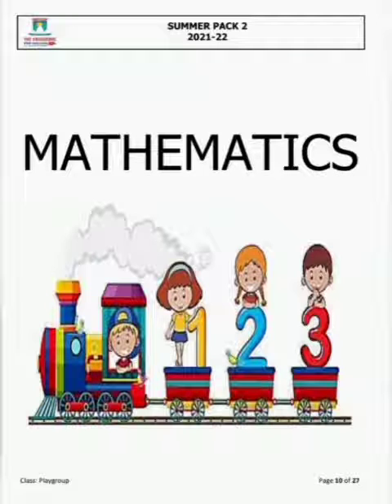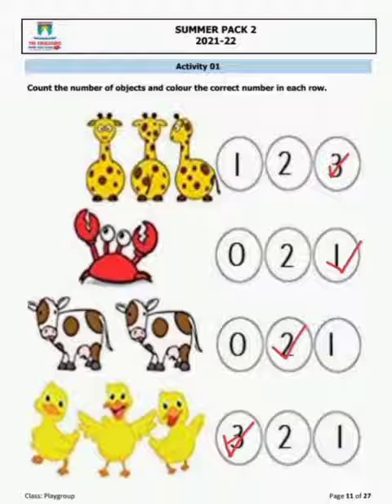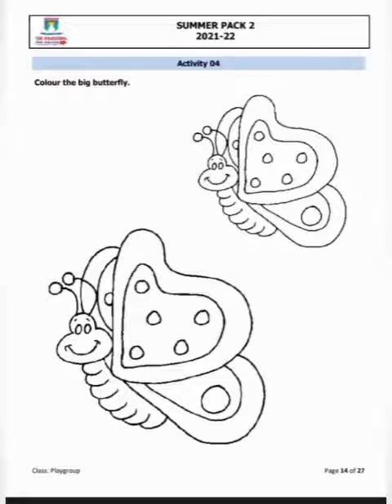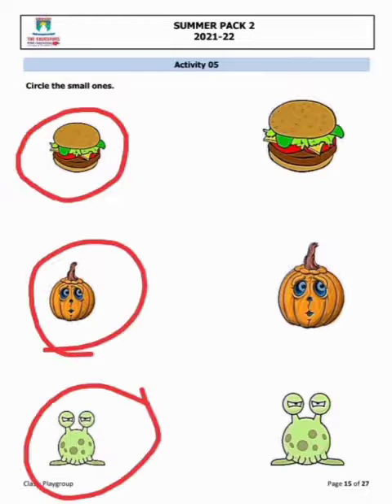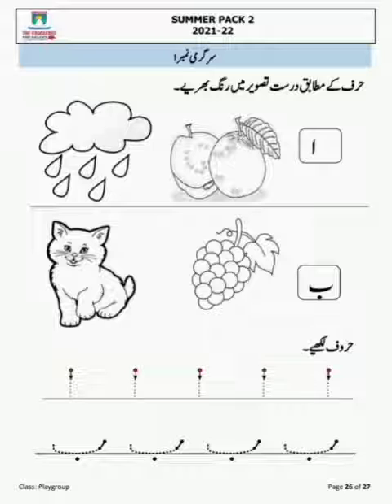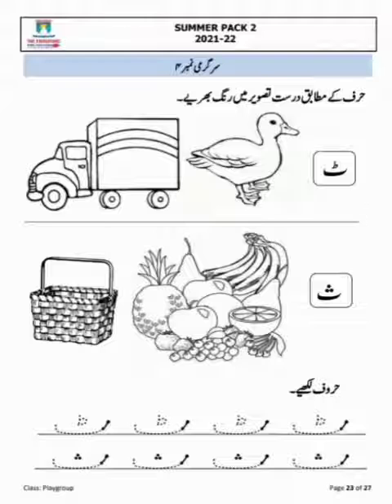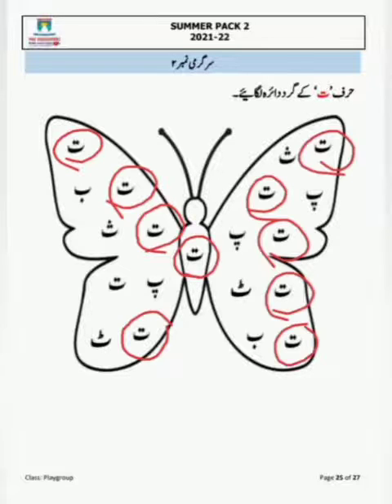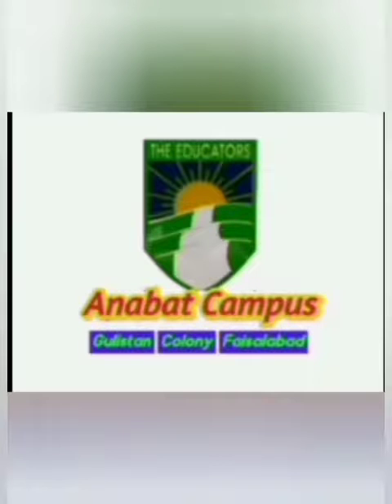Class Play Group Math & Urdu Summer Pack Orientation | Ms. Hira Aziz